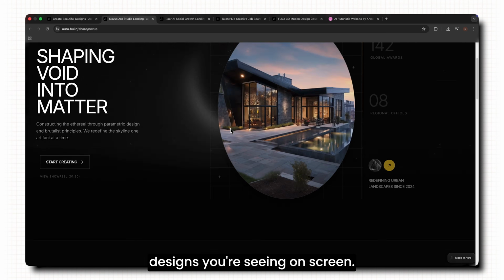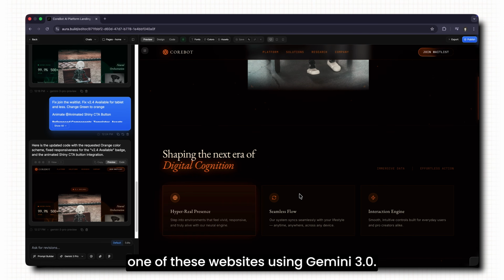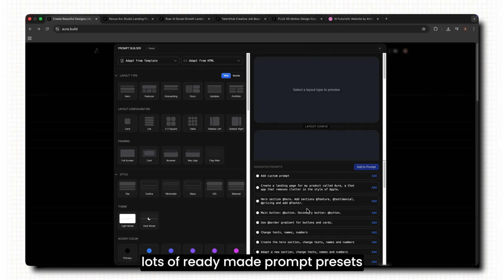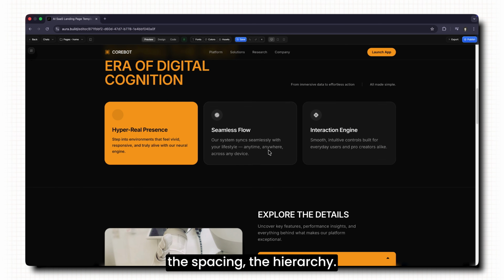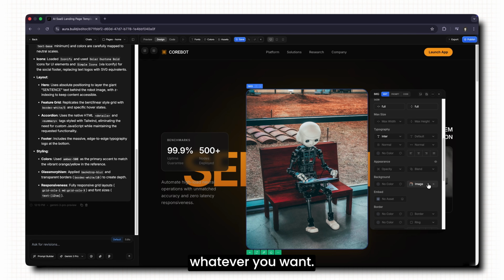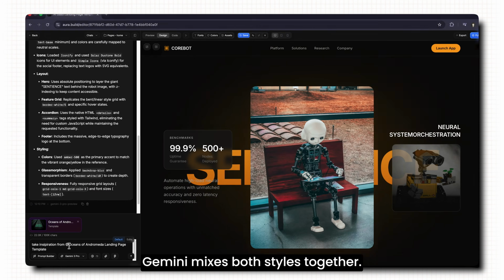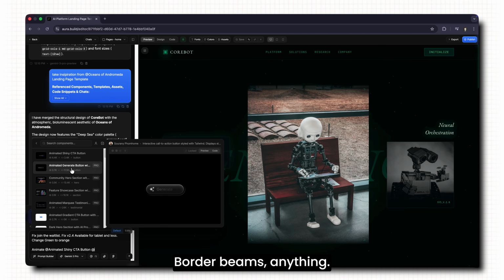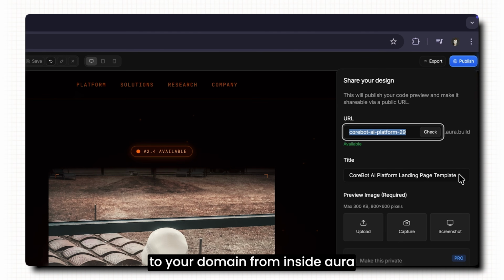How to Use Google Gemini 3 as a Web Designer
In this video, I show how I used Gemini 3.0 inside Aura Build to turn a single Dribbble screenshot into a full website. Gemini builds the layout, adds animations, and lets you edit everything visually — then you can export to HTML/Figma/React or publish it live with one click.